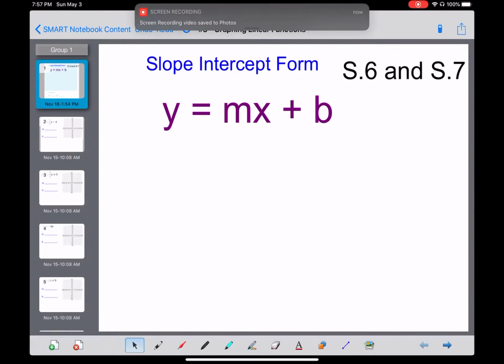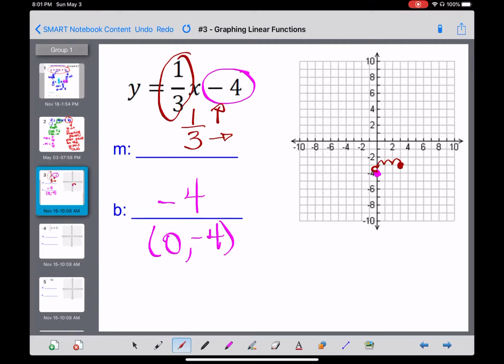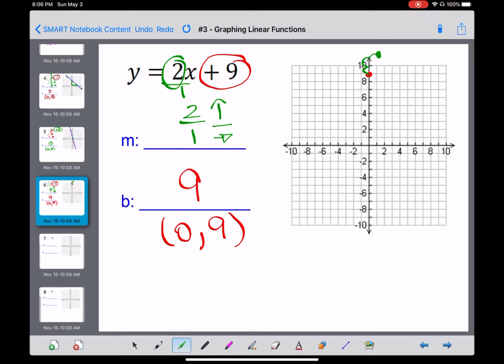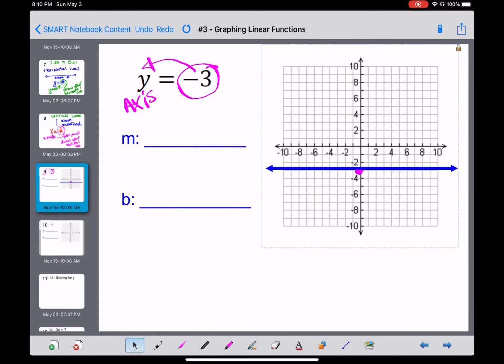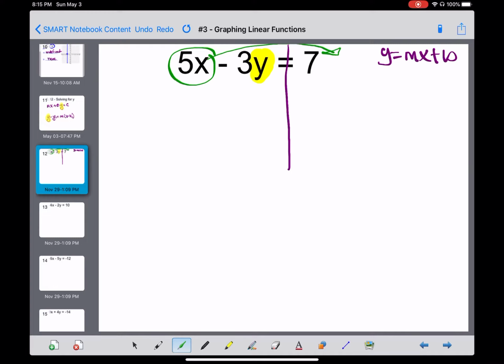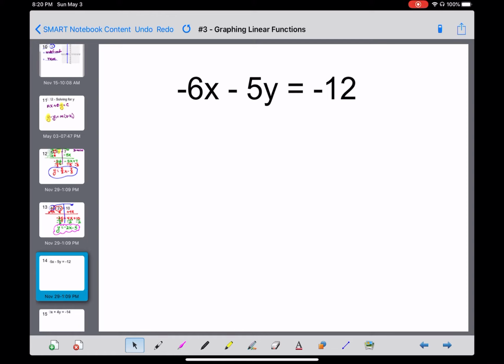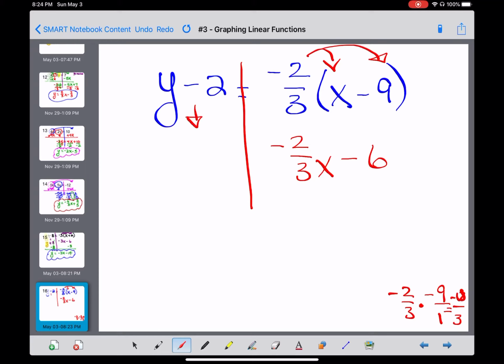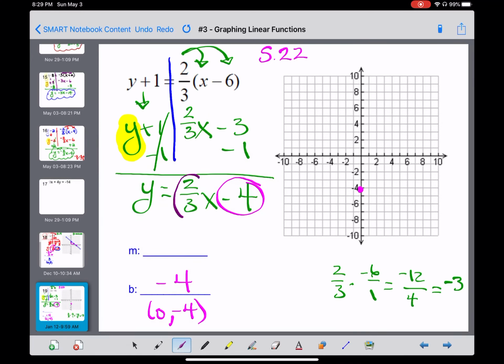Linear Functions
Solving for y and graphing linear functions that are in standard form and point slope form